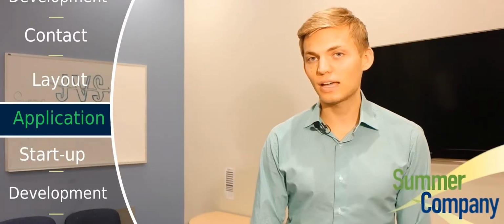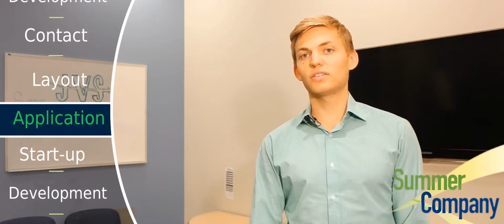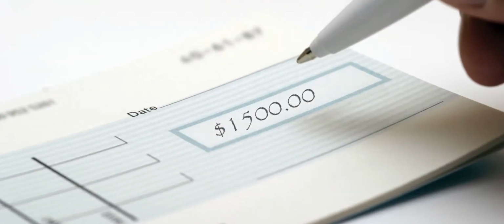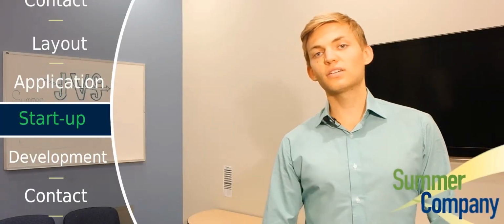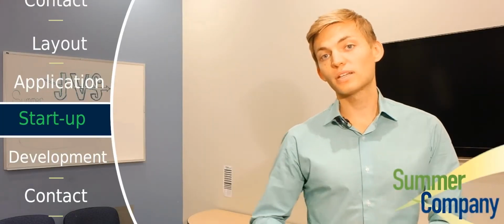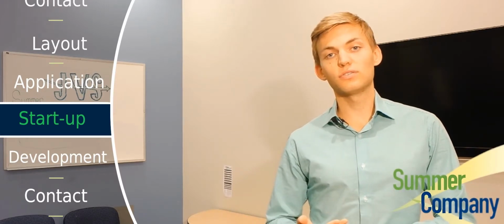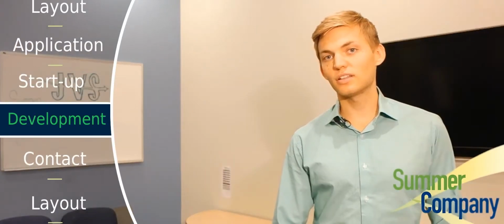Summer Company application process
The Summer Company deadline of May 8, 2015 is fast approaching. In this video, Daniel Clarke gives a quick overview of the steps you'll take to get your business up and running.